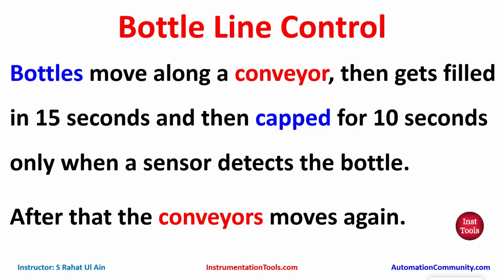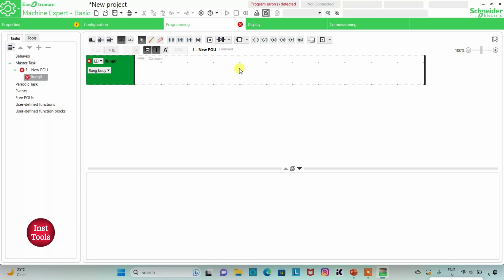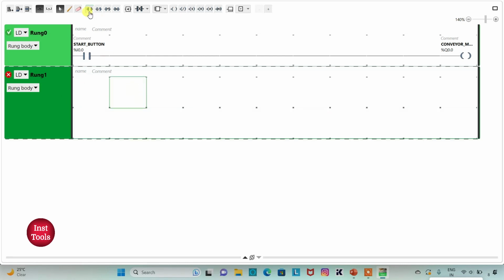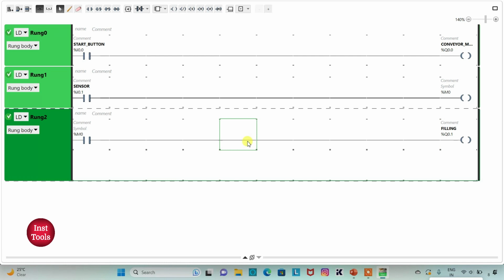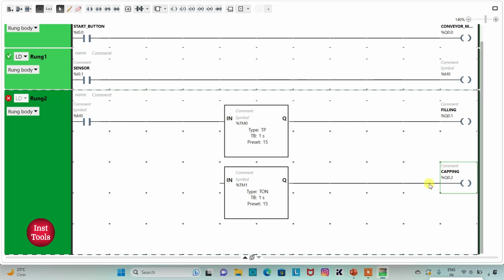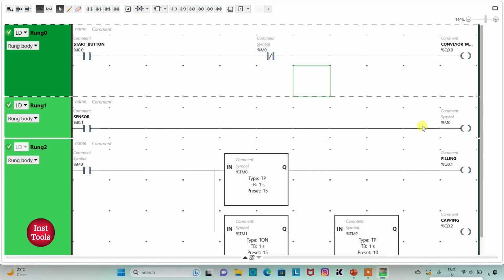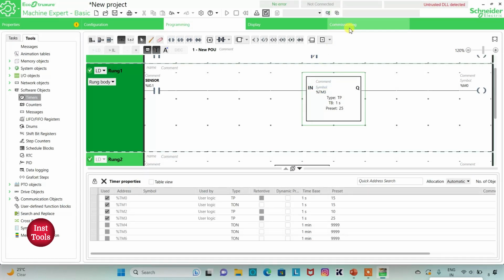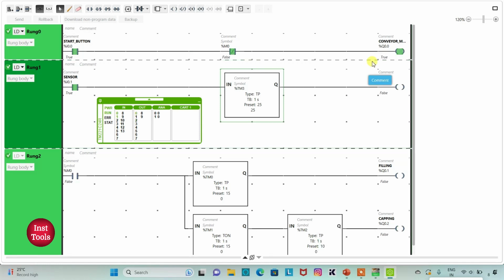Bottle Line Control PLC Program using Ladder Logic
In this video, you will learn the bottle line control PLC program using a ladder logic example.